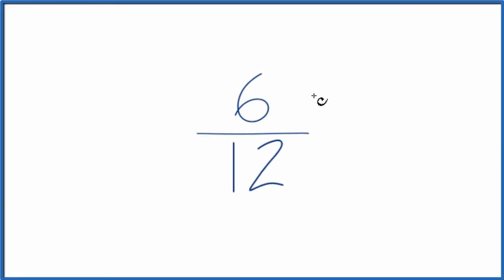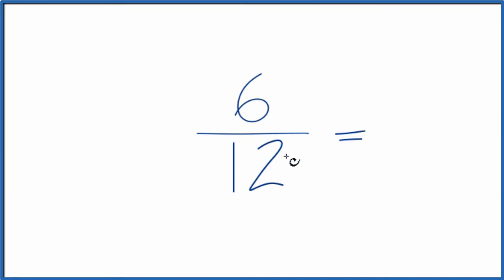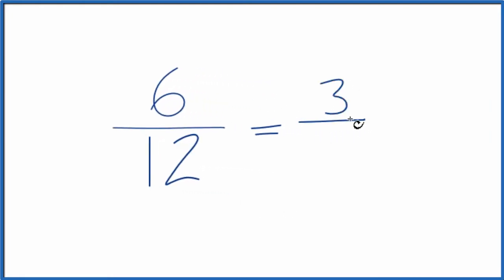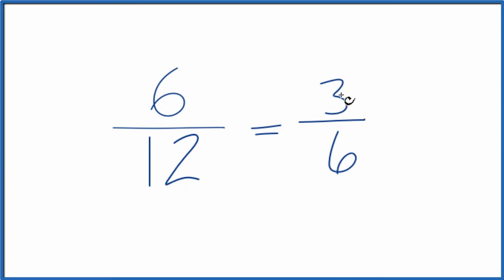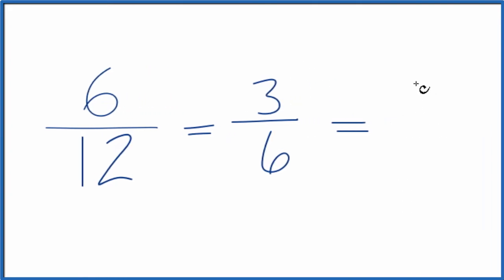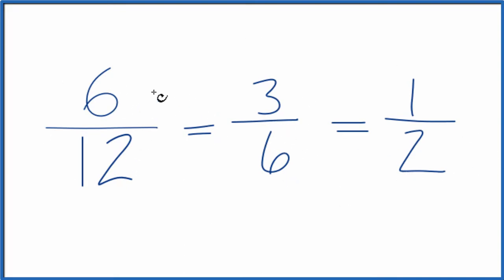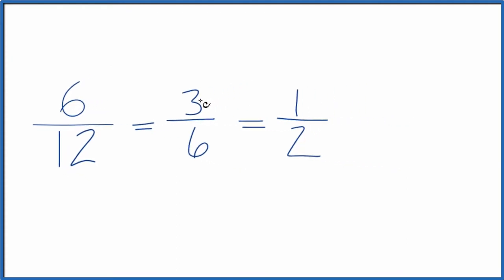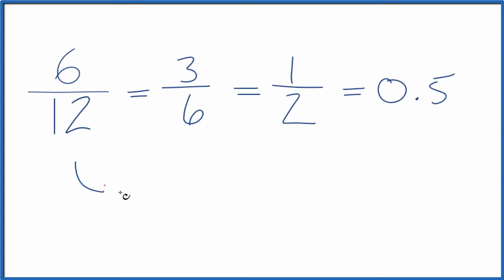How to Find Equivalent Fractions for 6/12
If we multiply:

 6/12   x   2/2  = 12/24

We can also simplify 6/12 down to 1/2 which is another equivalent fraction for 6/12.